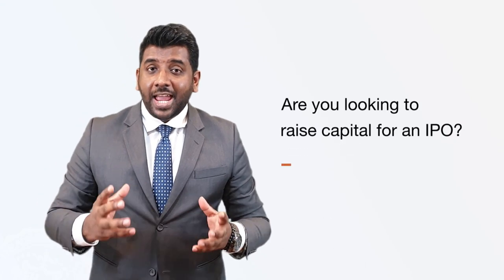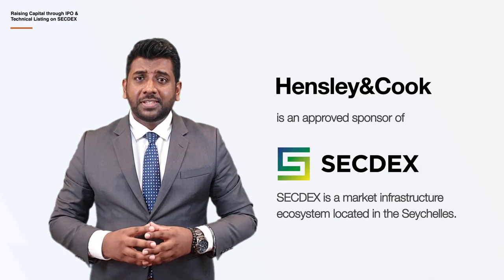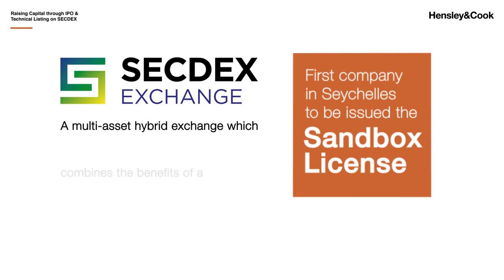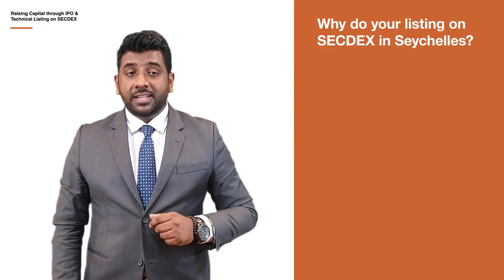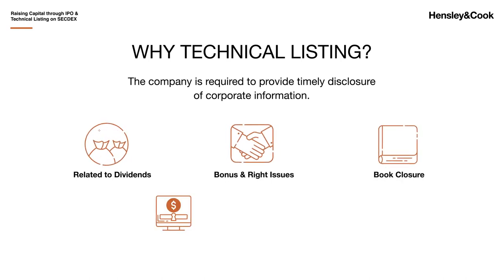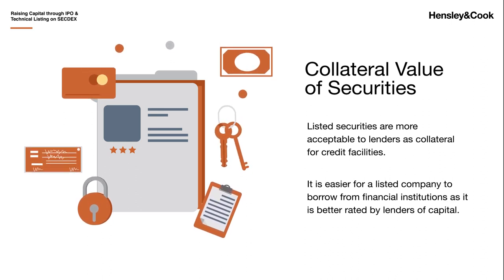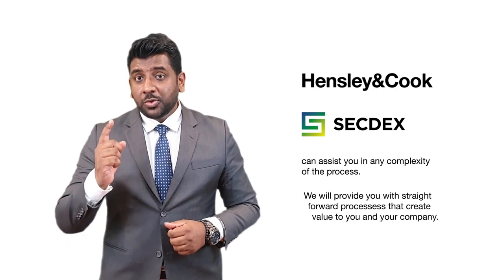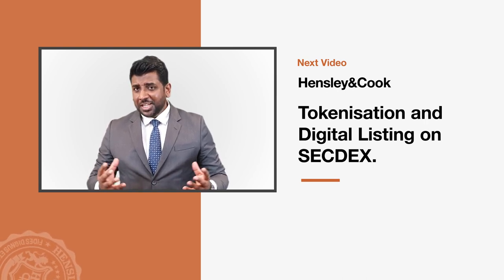IPO and Technical Listing with Hensley&Cook & SECDEX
Hensley&Cook is an approved Sponsor of SECDEX Exchange Limited, a Seychelles-based Securities, Commodities and Derivatives Exchange. The multi-asset hybrid exchange combines the benefits of a digital exchange with those of a traditional exchange.

SECDEX Exchange focuses on securities, debt, spot commodities and derivatives contracts in traditional and digital tokenised form.  We provide clients with tailored professional services according to the client's business demand such as solutions for automation, digitalisation, use of artificial intelligence (AI) and blockchain technology which is possible with the help of our sister company CRESCO Software Technology headquartered in the UAE.